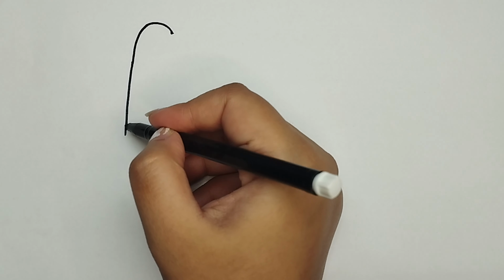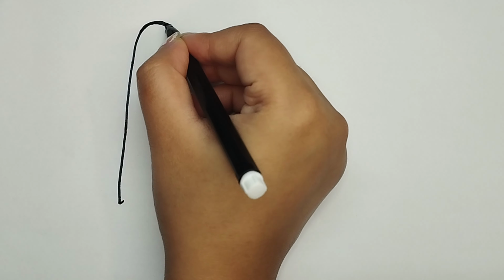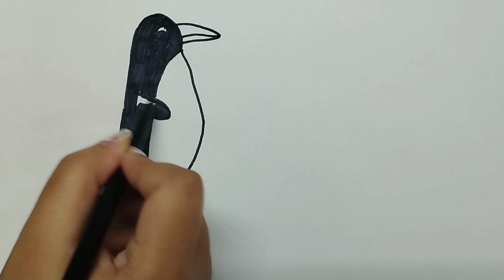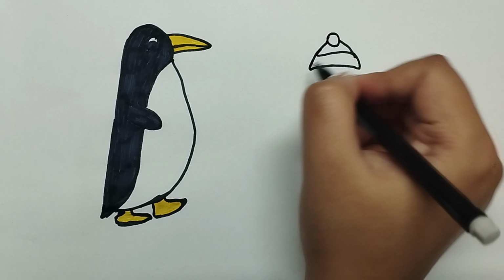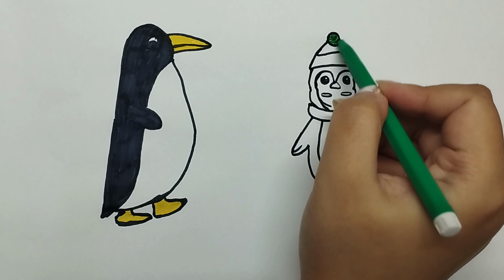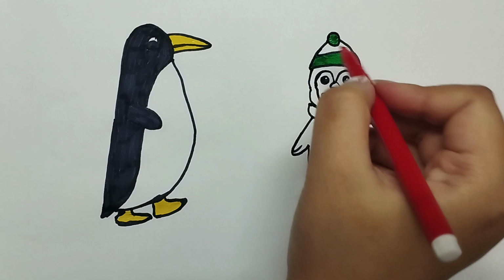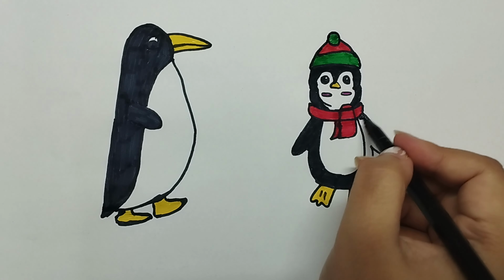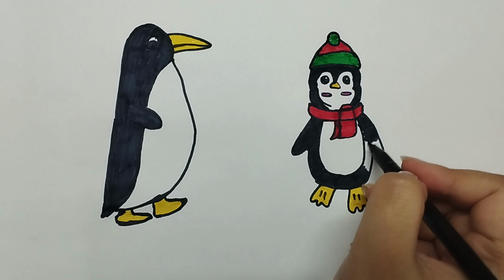Drawing Penguins and Coloring for Kids and Toddlers | Art Fun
🎨✨ Join us in a frosty adventure as we bring the Antarctic charm to life! In this tutorial, we'll be drawing and coloring not one, but two cute penguins. One will be rocking a cozy hat and muffler for some extra winter vibes. Get ready for a chilly yet heartwarming art session that'll melt your creative heart!

🐧❄️ Grab your art supplies – paper, colored pencils, markers, or crayons – and let's create a winter wonderland on our canvas. From sketching out the plump bodies of our penguin friends to choosing vibrant colors for their accessories, every stroke is a step closer to a snowy masterpiece.

🌨️🌈 Whether you're a seasoned artist or just starting your creative journey, this tutorial is designed to inspire and encourage your love for wintery art. Customize your scene with snowy backdrops, fishy friends, or even a penguin snowball fight – let your imagination take flight!

Let's turn our canvas into a frosty wonderland with these adorable penguin pals! 🎨✨🐧❄️